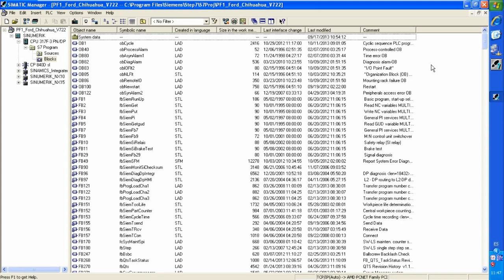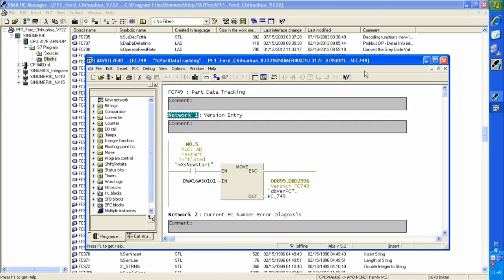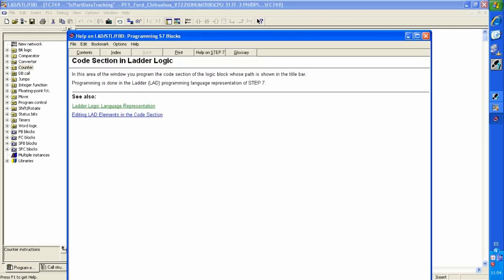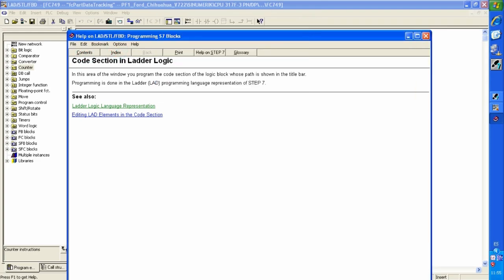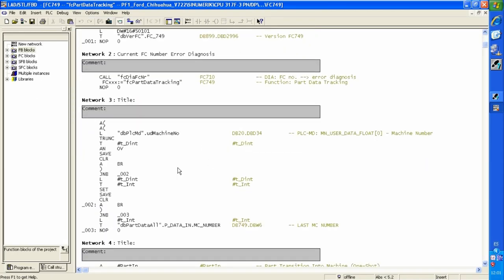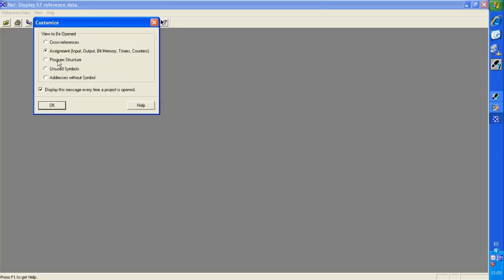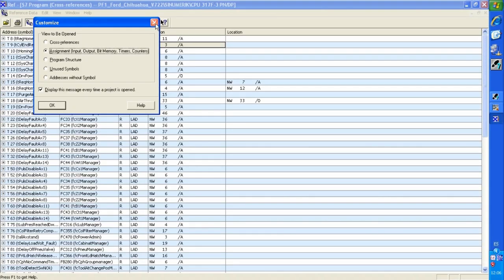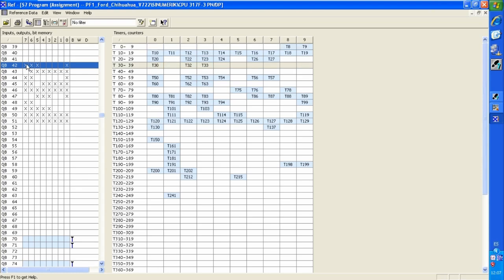Interface Overview Step 7 Siemens PT2